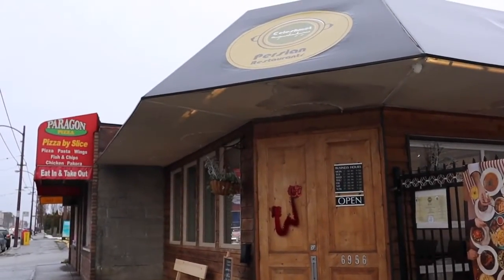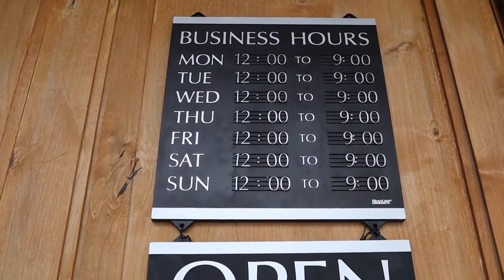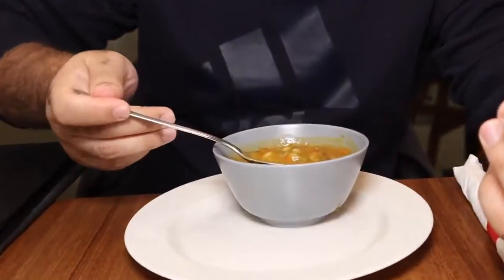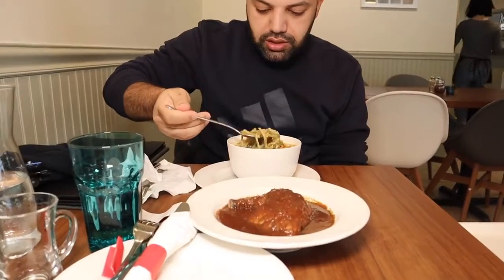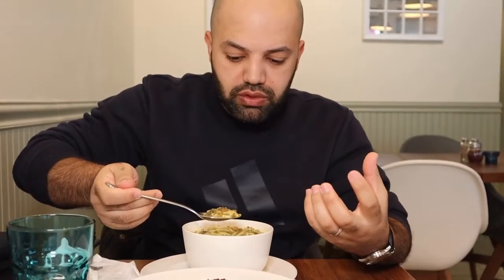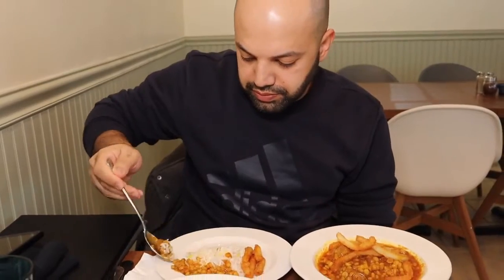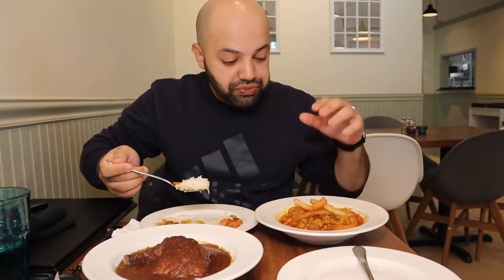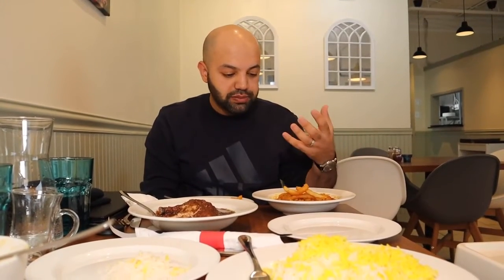Persian Iranian Food Celeshmet Halal Foodie